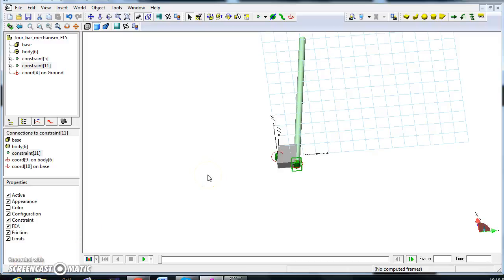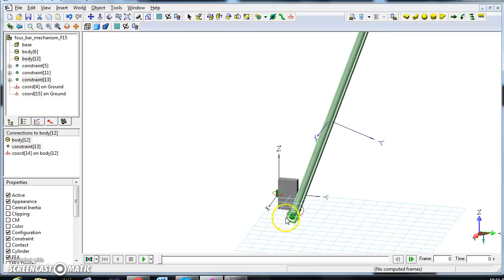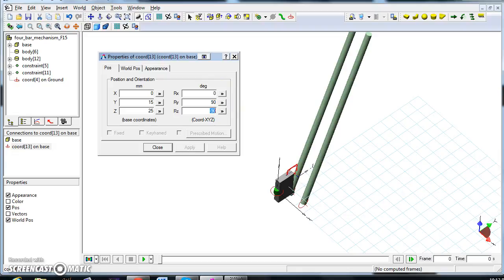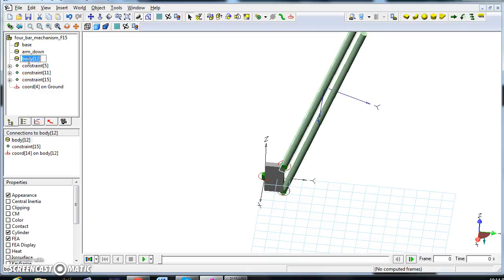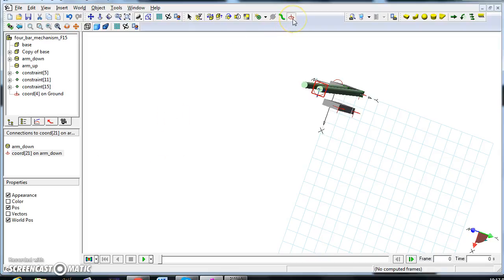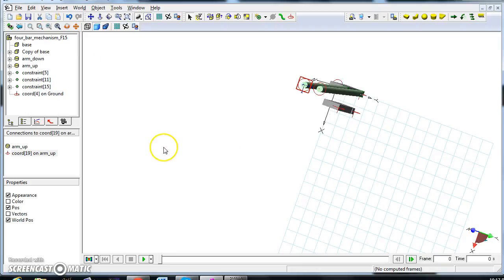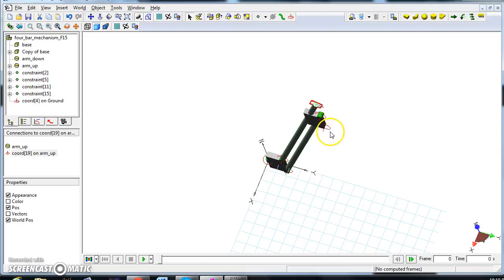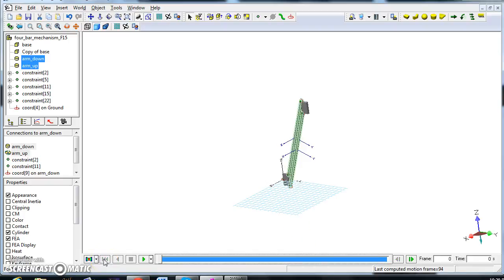How to SimWise 4D: 4 bar mechanism part 2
How to make a 4 bar mechanism using SimWise 4D part 2